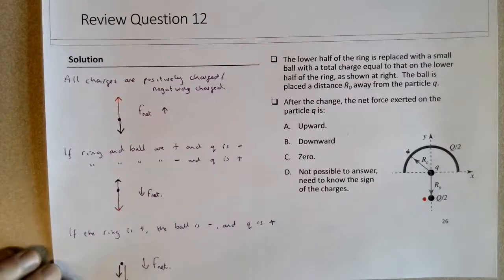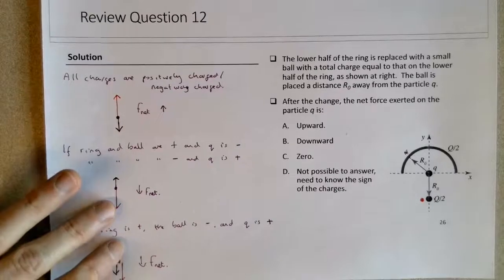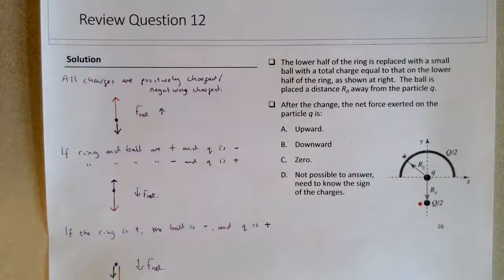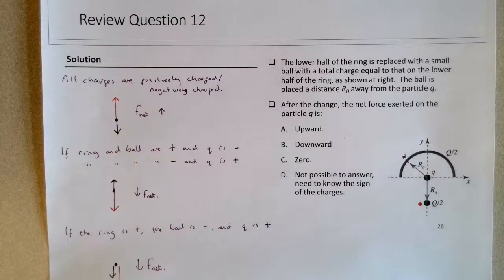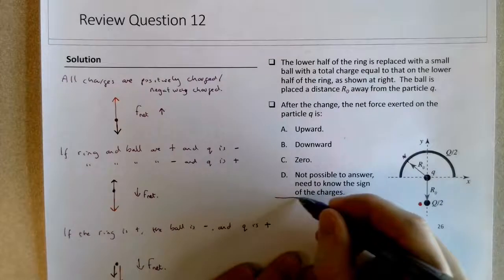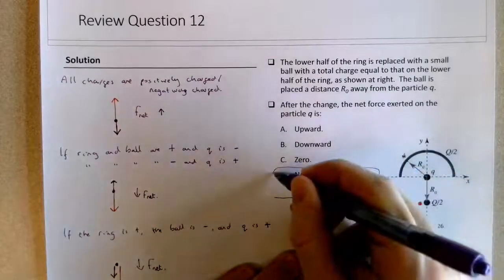Coulombs Law Review 4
A question on electrostatic forces and Coulombs law.